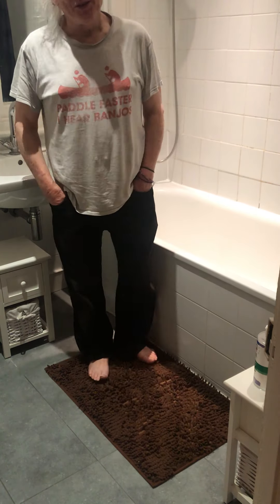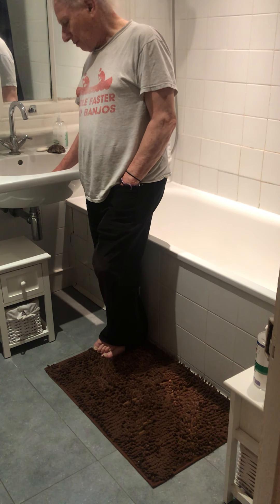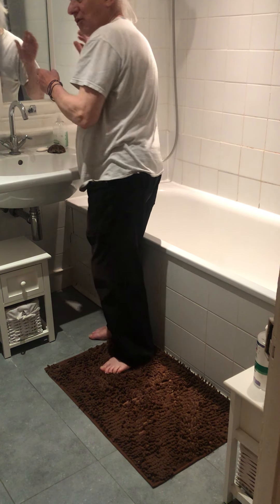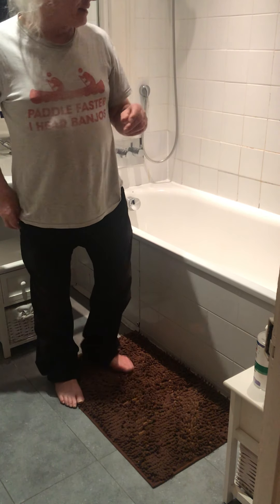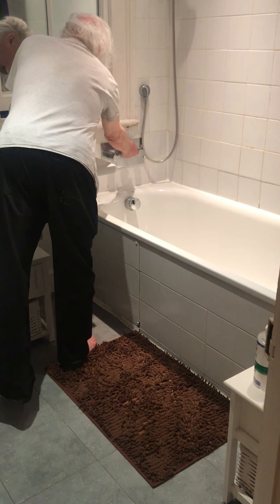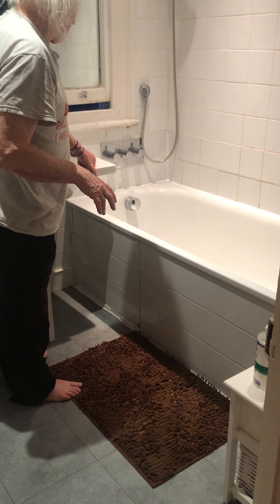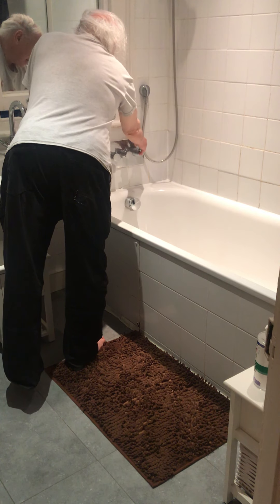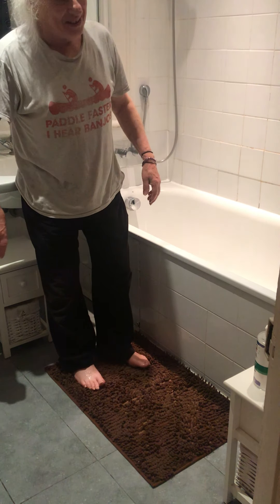Video 3 - Bathroom of Tobz"lz Herbert Gardens flat letting info videos [IMG 4204]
Error in spoken description of the bath/shower water temperature control knob - the highest temperature is achieved when its protruding lever points to the LEFT (and not to the right as misstated by Ariel in the video)